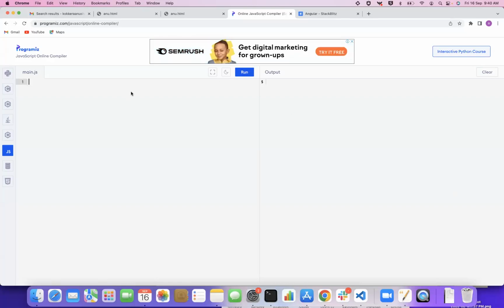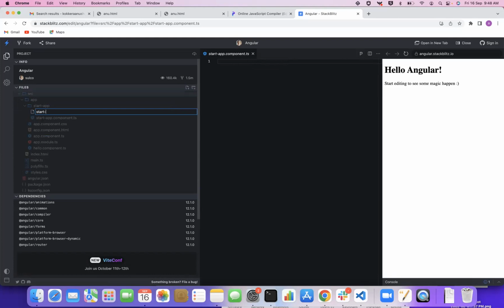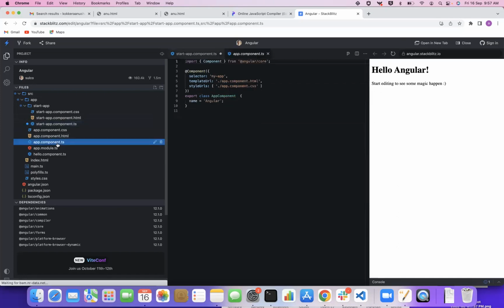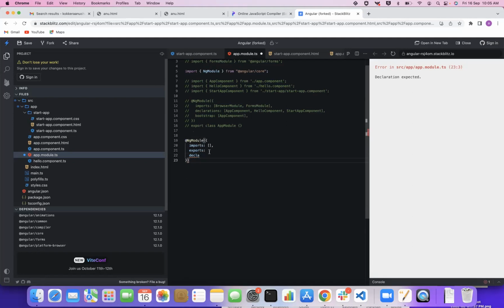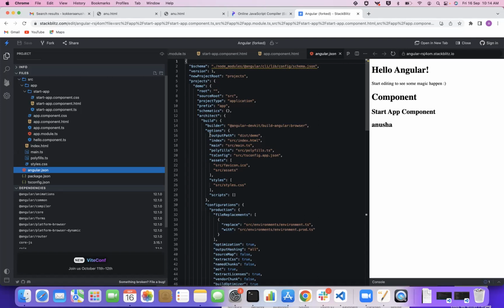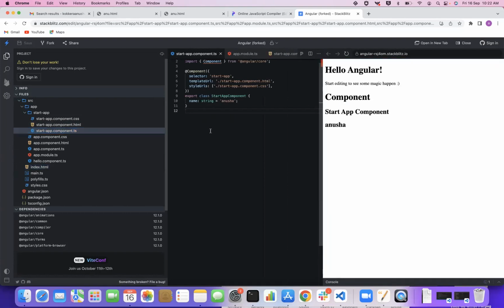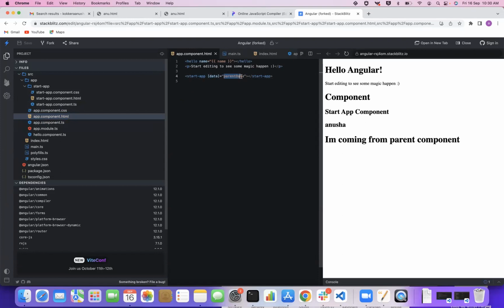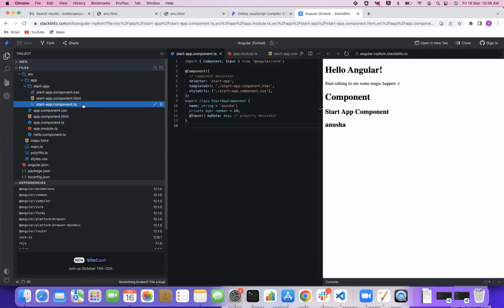Sep 16 class